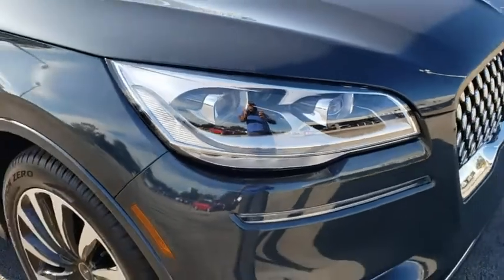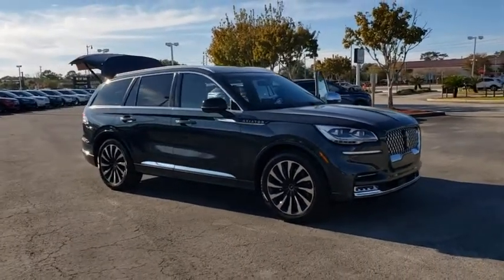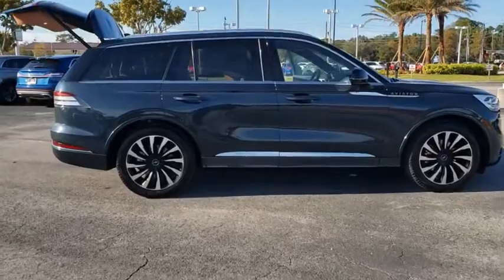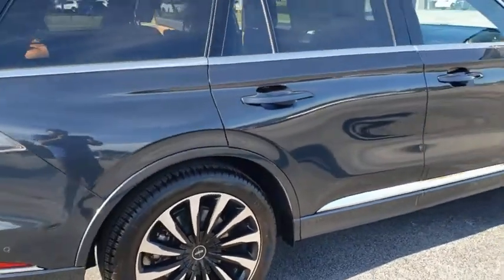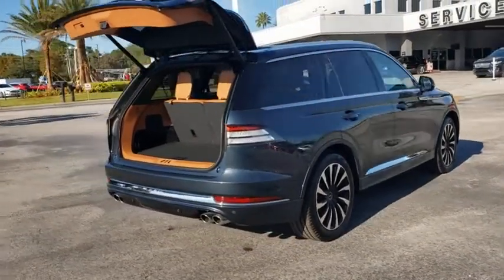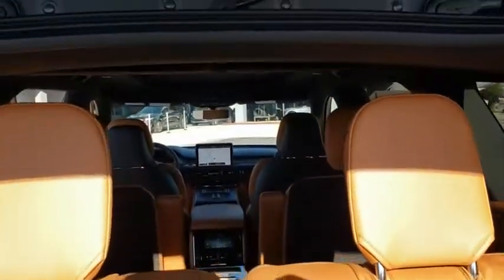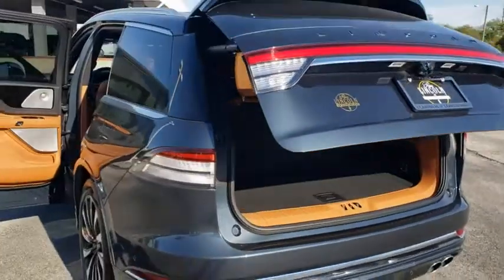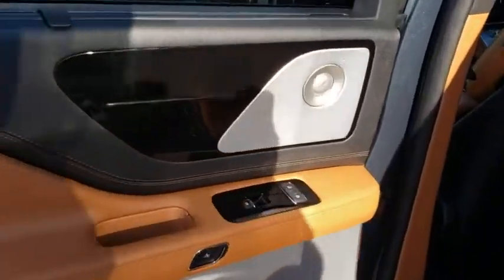2021 Lincoln Aviator Orlando, Winter Park, Windermere, The Villages, Deland, FL V00080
Flight Blue New 2021 Lincoln Aviator available in Orlando, Florida at Parks Lincoln. Servicing the Winter Park, Windermere, The Villages, Deland, FL area.
2021 Lincoln Aviator Black Label Grand Touring - Stock#: V00080 - VIN#: 5LMYJ9YYXMNL00080

Parks Lincoln
3505 US-17

Flight Blue 2021 Lincoln Aviator Black Label AWD 10-Speed Automatic 3.0L V6 3.0L V6.
EQUIPMENT GROUP 900A  -inc: Orders are scheduled for Black Label certified dealers only,Turbocharged,All Wheel Drive,Active Suspension,Power Steering,ABS,4-Wheel Disc Brakes,Brake Assist,Aluminum Wheels,Tires - Front Performance,Tires - Rear Performance,Temporary Spare Tire,Sun/Moonroof,Generic Sun/Moonroof,Panoramic Roof,Heated Mirrors,Power Mirror(s),Integrated Turn Signal Mirrors,Power Folding Mirrors,Rear Defrost,Privacy Glass,Intermittent Wipers,Variable Speed Intermittent Wipers,Rain Sensing Wipers,Rear Spoiler,Remote Trunk Release,Power Liftgate,Power Door Locks,Fog Lamps,Daytime Running Lights,Automatic Headlights,Headlights-Auto-Leveling,AM/FM Stereo,Navigation System,Premium Sound System,Satellite Radio,Rear Seat Audio Controls,HD Radio,Requires Subscription,MP3 Player,Steering Wheel Audio Controls,Auxiliary Audio Input,Satellite Radio,HD Radio,Requires Subscription,Bluetooth Connection,Bucket Seats,Rear Bucket Seats,Heated Rear Seat(s),Cooled Rear Seat(s),Adjustable Steering Wheel,Trip Computer,Power Windows,WiFi Hotspot,3rd Row Seat,Leather Steering Wheel,Heated Steering Wheel,Keyless Entry,Power Door Locks,Keyless Start,Keyless Entry,Power Door Locks,Remote Trunk Release,Hands-Free Liftgate,Universal Garage Door Opener,Cruise Control,Adaptive Cruise Control,A/C,Rear A/C,Climate Control,Multi-Zone A/C,A/C,Power Driver Seat,Power Passenger Seat,Leather Seats,Bucket Seats,Heated Front Seat(s),Seat Memory,Cooled Front Seat(s),Seat-Massage,Auto-Dimming Rearview Mirror,Driver Vanity Mirror,Passenger Vanity Mirror,Driver Illuminated Vanity Mirror,Passenger Illuminated Visor Mirror,Floor Mats,Remote Engine Start,Keyless Start,Remote Engine Start,Mirror Memory,Navigation System,MP3 Player,Telematics,Smart Device Integration,Requires Subscription,Power Windows,Power Door Locks,Trip Computer,Heads-Up Display,Mirror Memory,Security System,Engine Immobilizer,Traction Control,Stability Control,Traction Control,Front Side Air Bag,Blind Spot Monitor,Cross-Traffic Alert,Lane Departure Warning,Lane Keeping Assist,Lane Departure Warning,Automatic Parking,Tire Pressure Monitor,Driver Air Bag,Passenger Air Bag,Front Head Air Bag,Rear Head Air Bag,Passenger Air Bag Sensor,Knee Air Bag,Driver Restriction Features,Child Safety Locks,Back-Up Camera